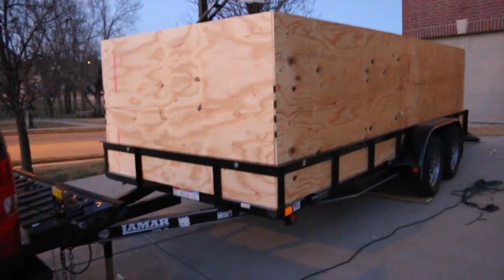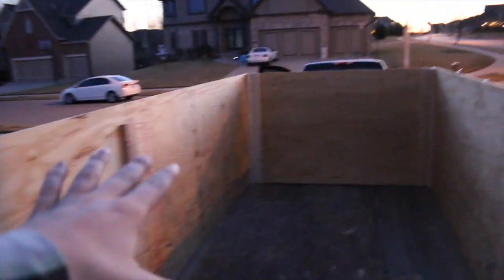Installing Sides On My Landscaping Trailer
Today, we installed new sides on my landscaping trailer. I use this trailer for lawn care, mulching, leaf clean up, mowing, etc. Hope you enjoy!

► Facebook: B&B Lawn Care and Property Services, LLC

B & B Lawn Care provides weekly lawn mowing for residential and commercial customers. Striping properties near Kansas City, Liberty and Gladstone in Missouri.
We understand you have a busy lifestyle! When you are a weekly client, you will come home to a well manicured lawn. Not home when we show up? No problem, payments can be made weekly or monthly. We can have you set up FAST, EASY and have your property in tip top shape!

Commercial Equipment:
Scag
John Deere
Ventrac
Wright Stander
Stihl Trimmer
Echo Power Equipment

Some Of The Topics We Talk About:
-How to name your company?
-How to grow your social media?
-How to bid a property?
-Cannon 70D
-How we are going to grow in 2016?
-New truck?
-How to grow my company?
-How to get more clients?
-How To Reach Your Goals
-Drones
-Videography
-Lawn Care
-Lawn Care In Kansas City
-Landscaping
-Mulch

Other Great Channels:
Geek To Freak Fitness, The Lawn Care Nut, Gary Vaynerchuck, The Landscaping Employee Trap, Top Notch Lawn Care, Ring Lawn Care, Roman Atwood, Casey Neistat, The Pond Digger, JIT Supply, Grant Cardone

Are you looking for Lawn Care in Kansas City? Call B&B!
We Always Try To Mix Videography, Business and Entertainment Together!